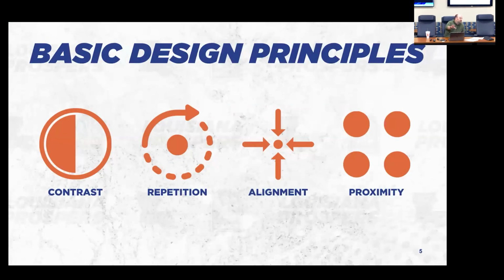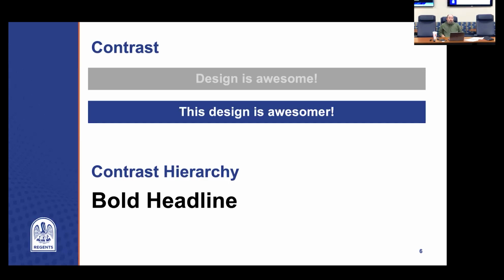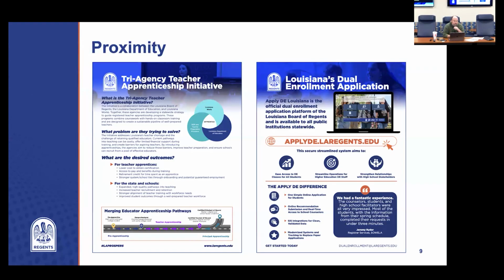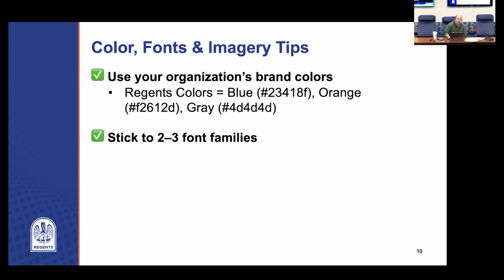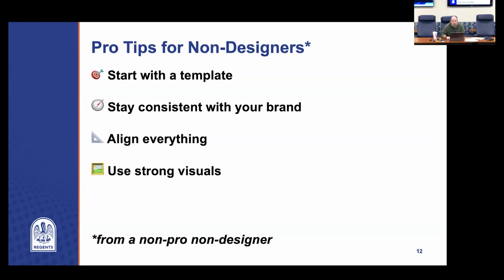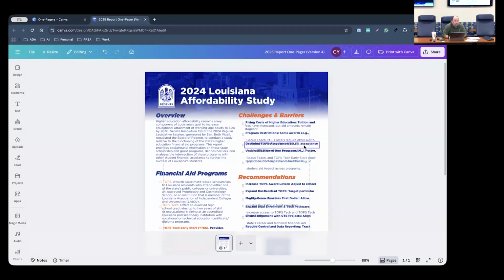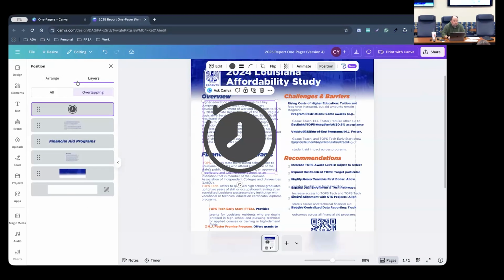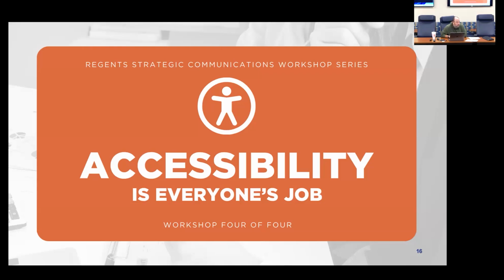Communications Workshop (3 of 4): Design Matters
Regents Strategic Communications hosted four communications workshops for agency staff in November 2025. The third workshop, "Design Matters," was held on Friday, November 14.

Good design makes a message stick. In this hands-on workshop, you’ll explore beginner-friendly tools like Canva alongside professional options in Adobe Creative Cloud. Learn how to create clean, eye-catching graphics, presentations, and materials that elevate your work. Whether you’re brand-new to design or looking to sharpen your skills, you’ll leave with practical tips, templates, and confidence to bring your ideas to life.